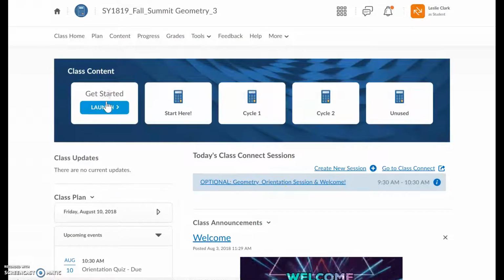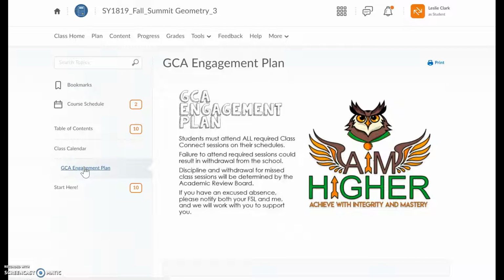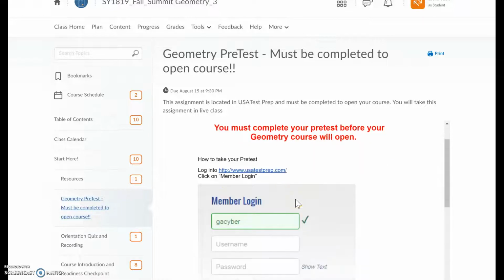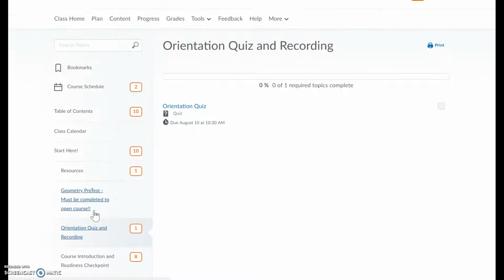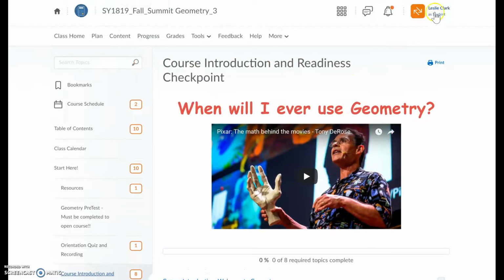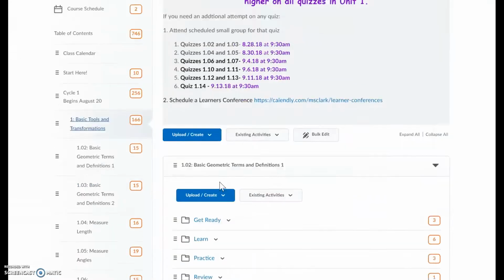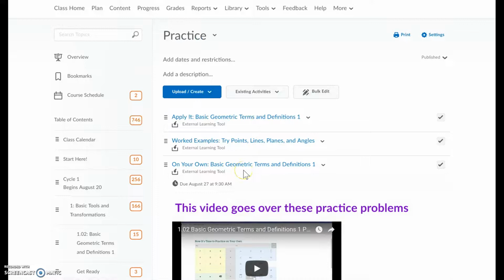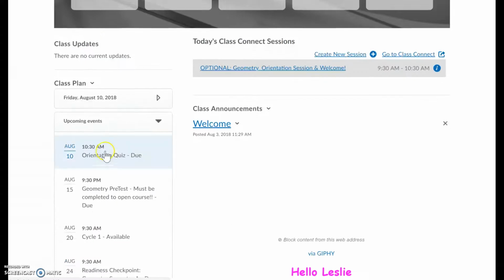How to navigate the OHS for Geometry